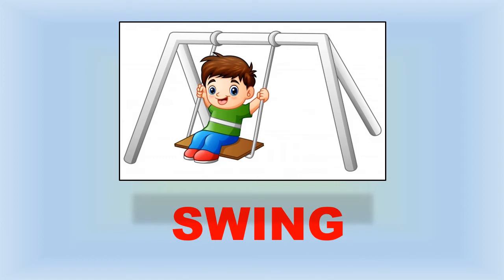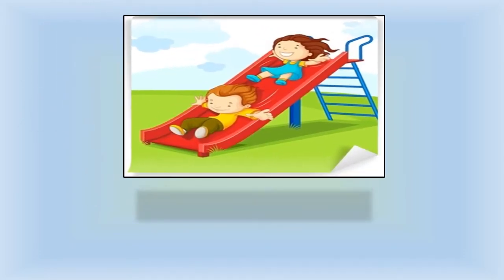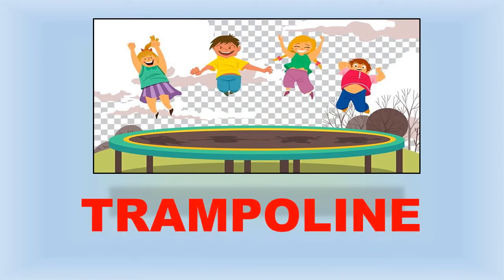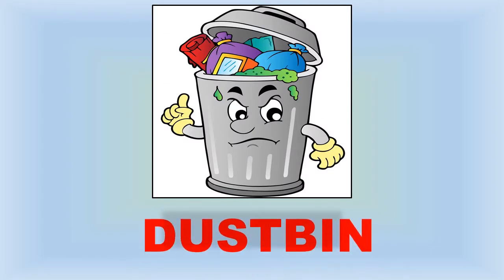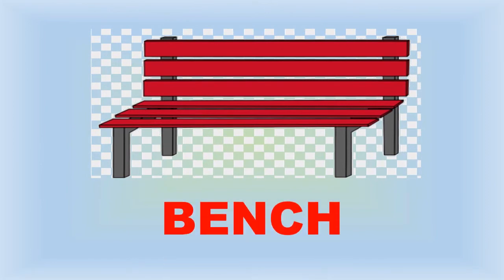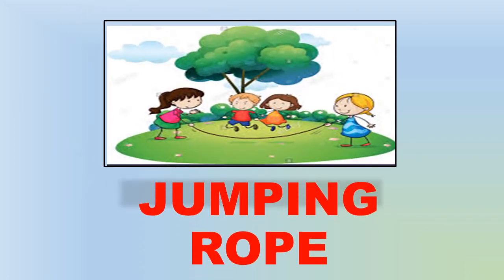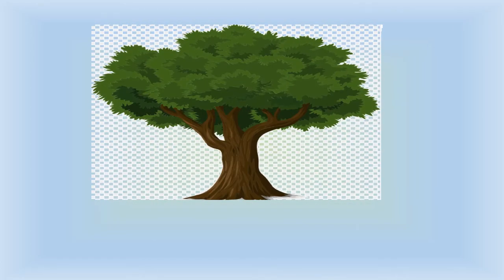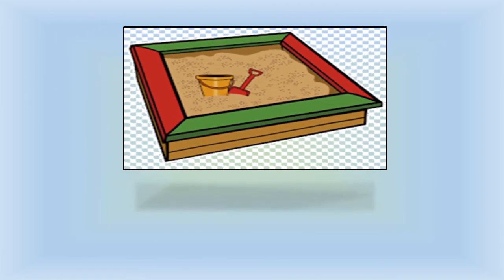PLAYGROUND OBJECTS FOR KIDS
Playground is a place to frolic and play. Playgrounds are more than just fun places where your child can spend free time.
Lets learn some playground vocabulary with us.